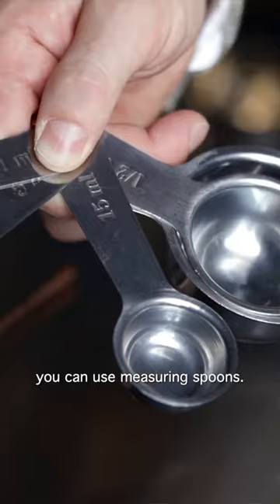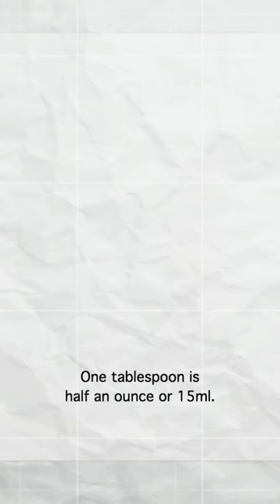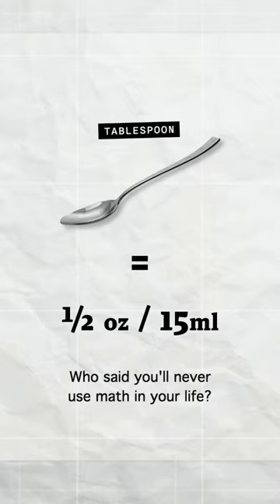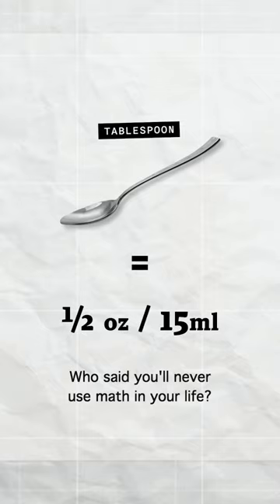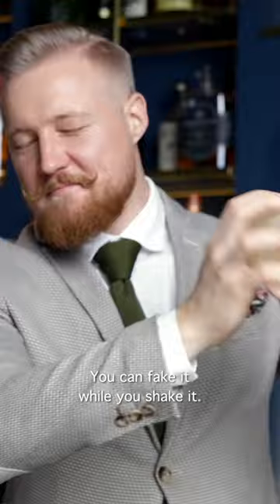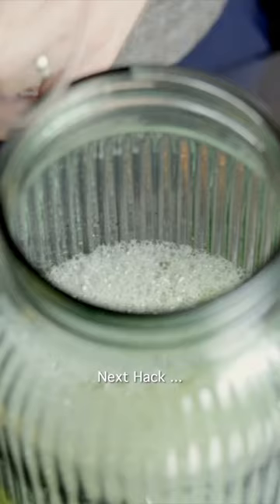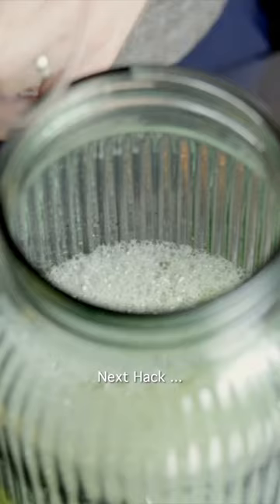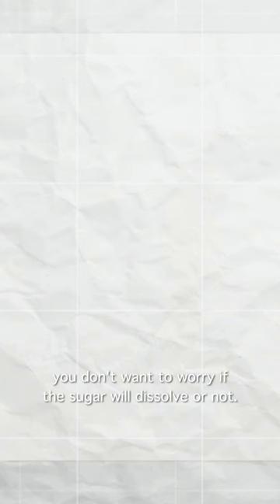3 simple Cocktail hacks with @KevinKos to try at Home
Want to make Cocktails but don't have all the props and tools - Try these 3 simple Cocktail hacks and impress everyone with your mixology skills.